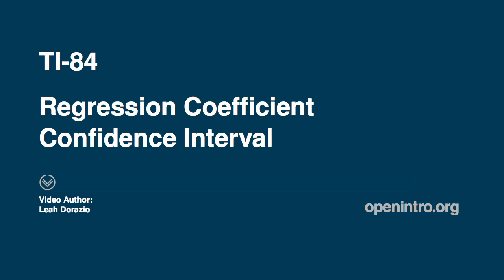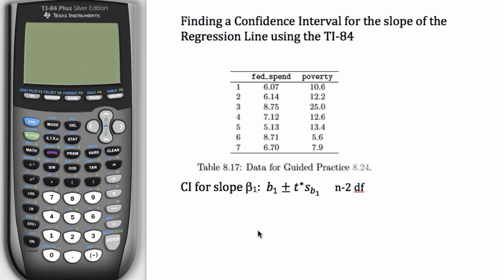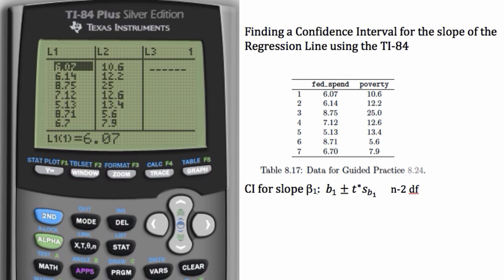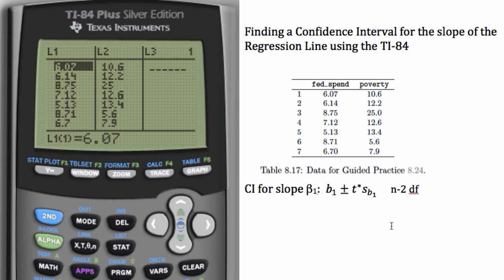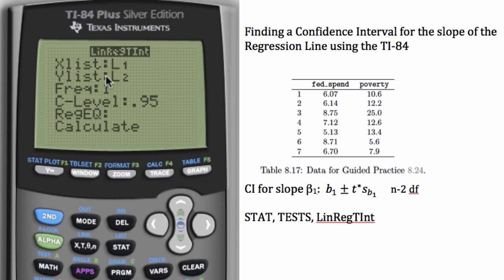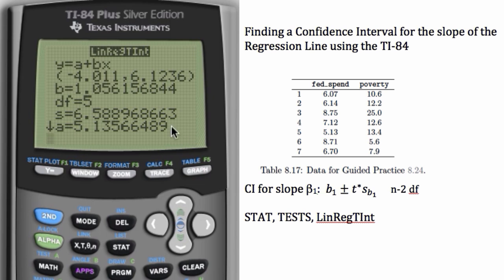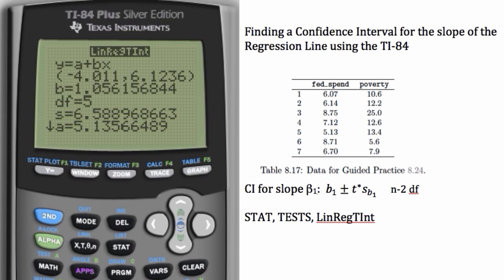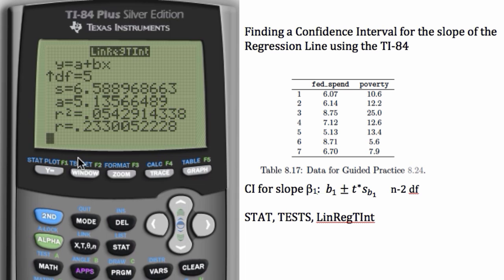TI-84 - Regression Coefficient Confidence Interval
Calculate the confidence interval for the slope of a regression line using a TI-84 graphing calculator: